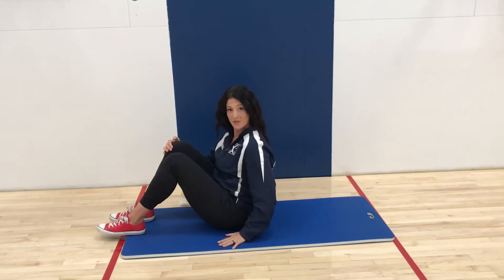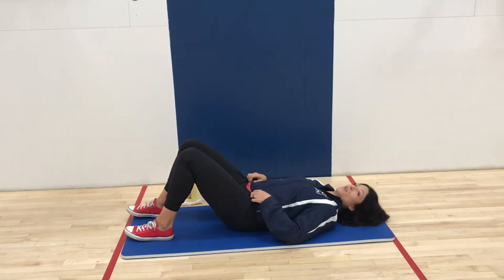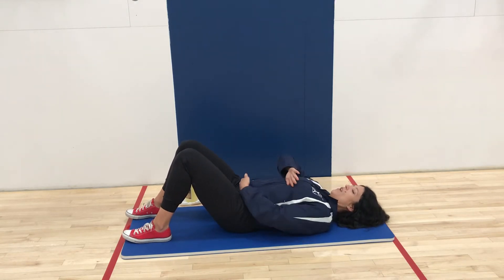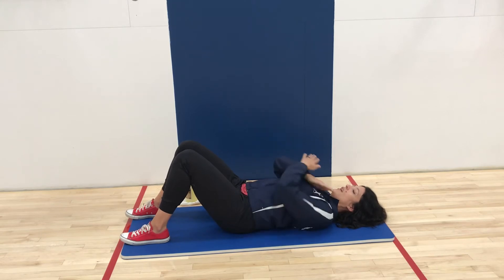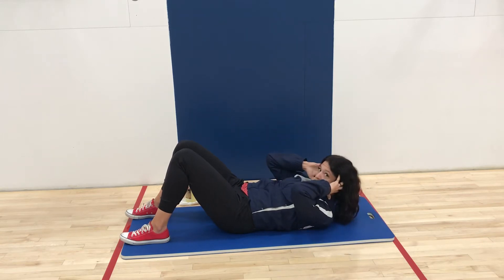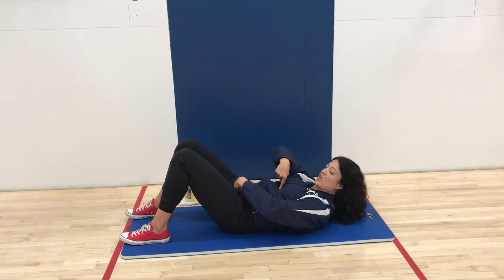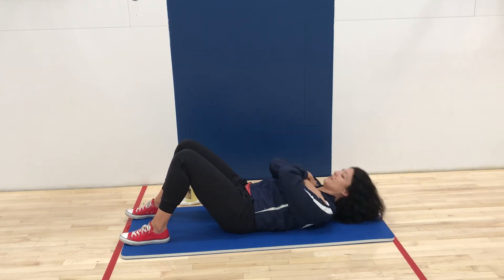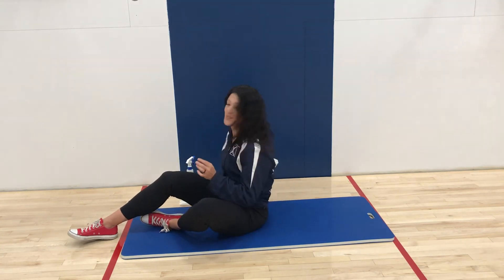Exercise Spotlight- Ab Crunch